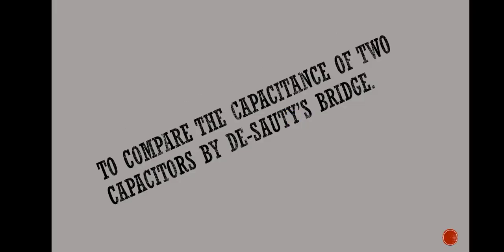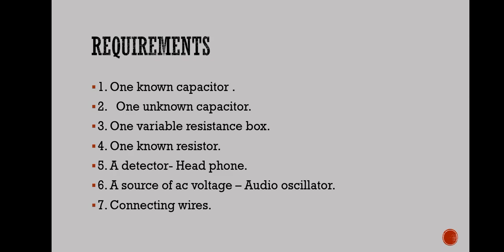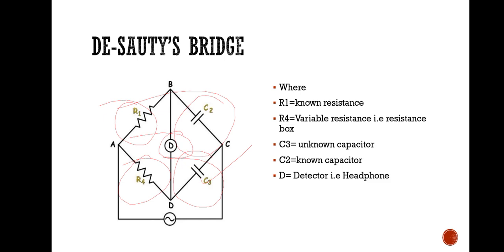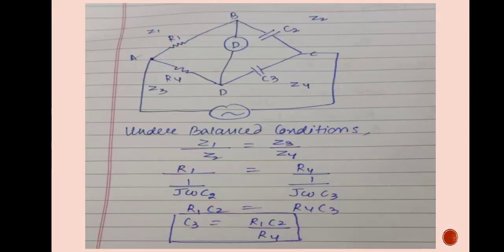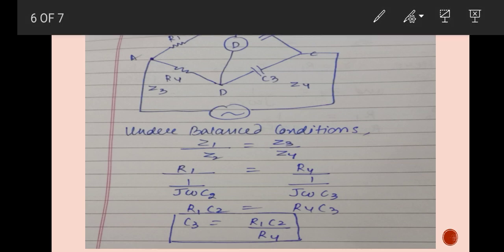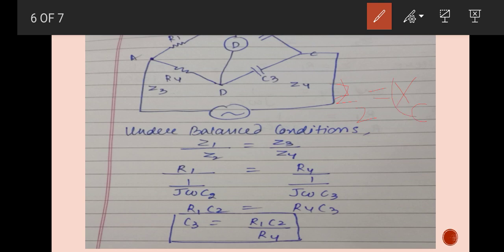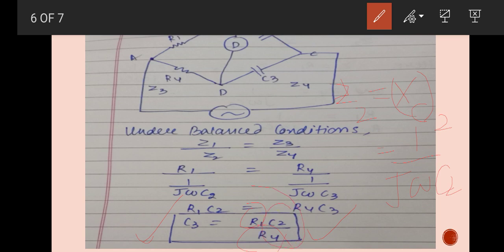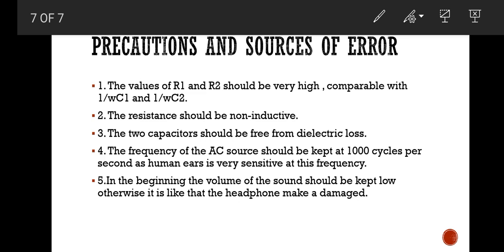To compare the capacitance of two capacitors by De-sauty's bridge.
I have discussed the theory of this experiment.